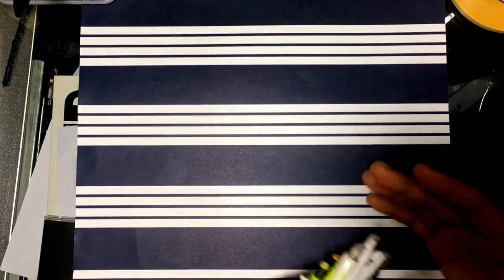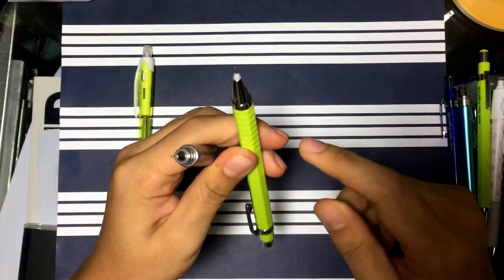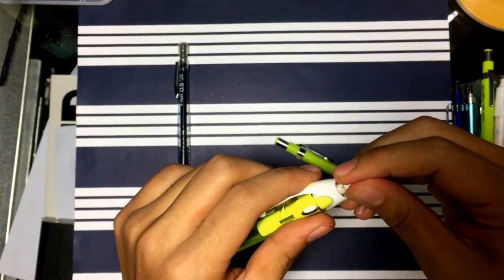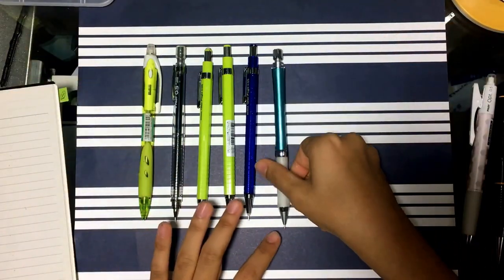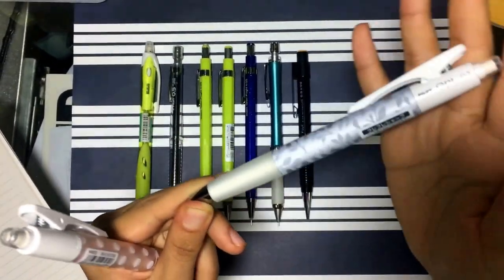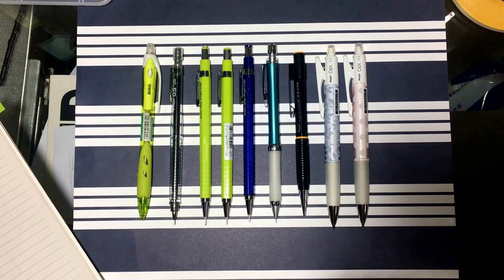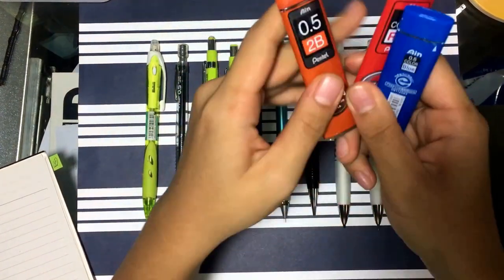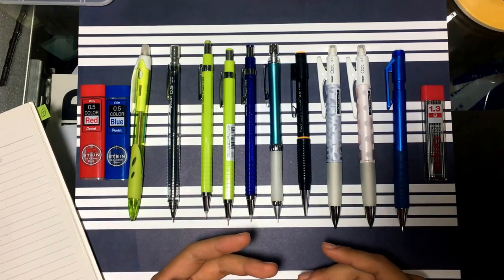Mechanical Pencil Collection + Current Favourites!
real fun to share and talk abt stationery, what are your thoughts? lets have a chat!!

★LINKS:

pilot rexgrip:

pilot the shaker: